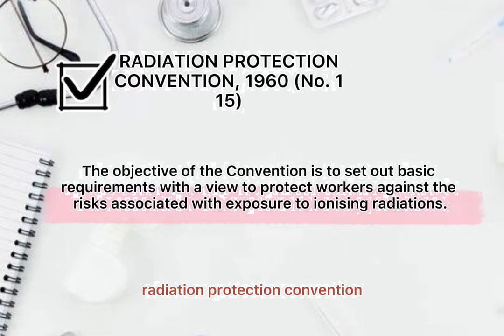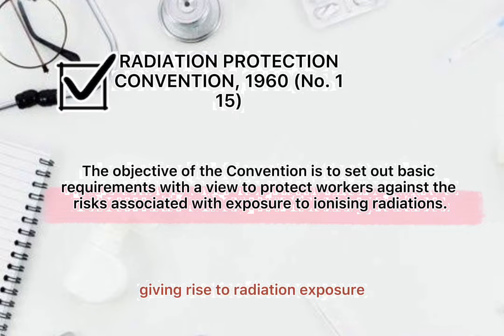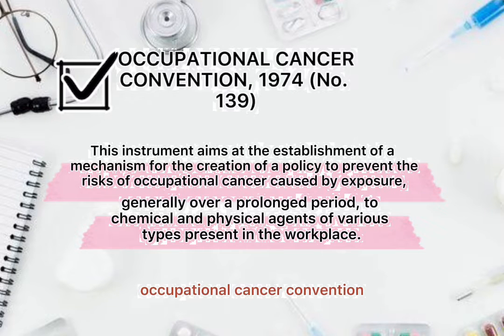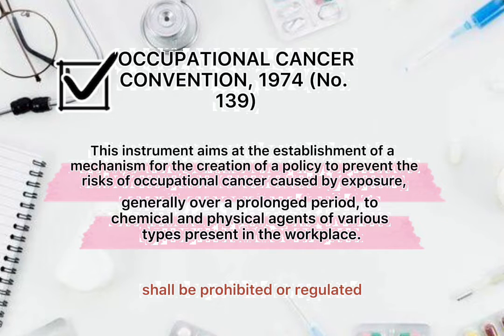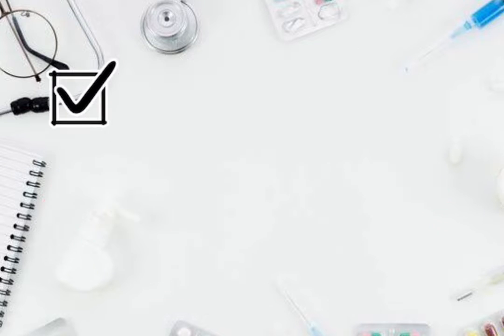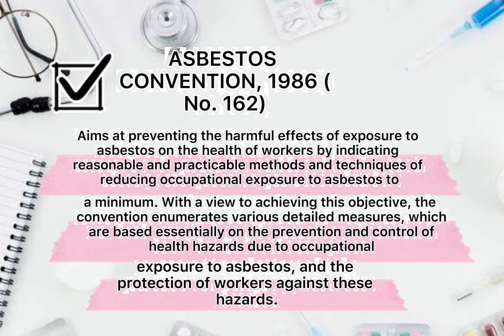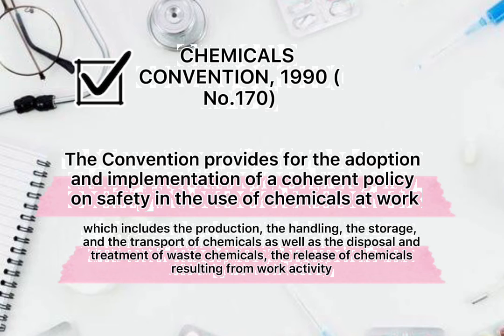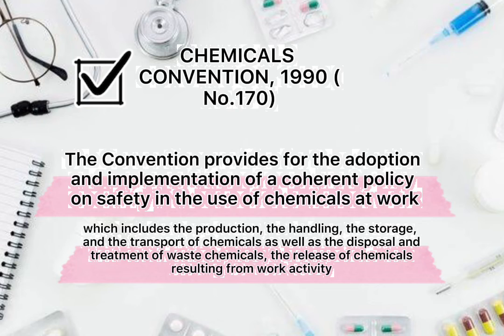Protection Against specific risks